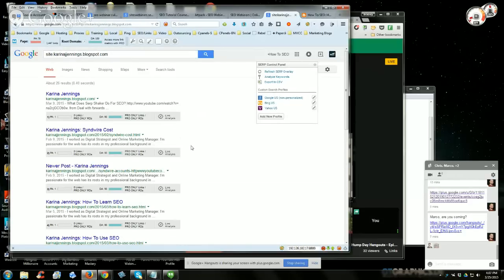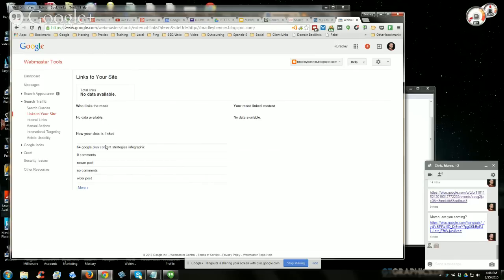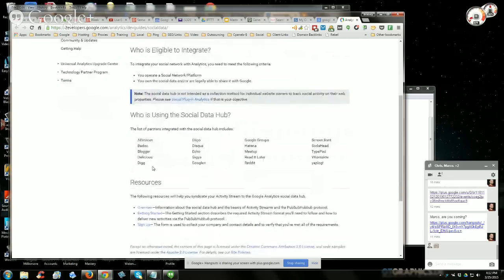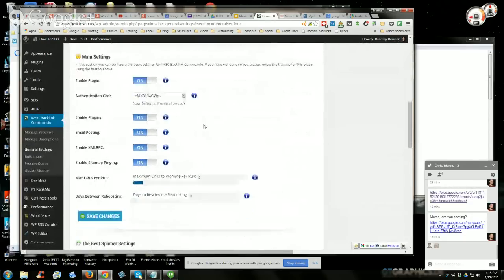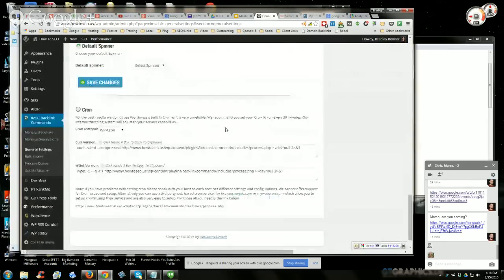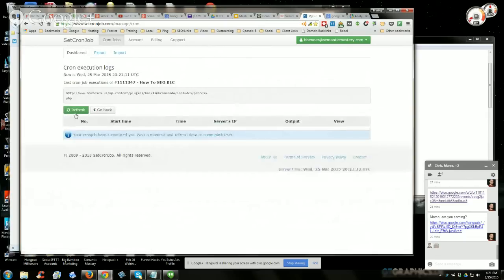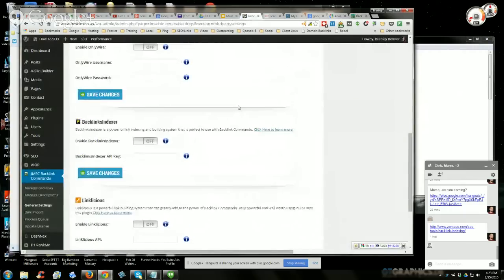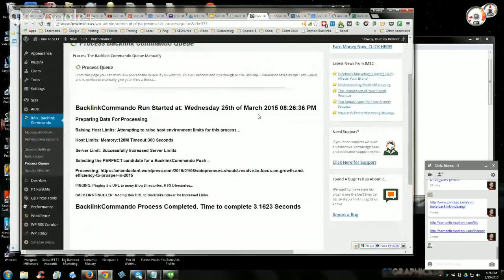Weekly SEO Q&A - Hump Day Hangouts - Episode 21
00:00 - Introduction
04:00 - How to check for indexed backlinks by Google?
07:00 - Indexed backlinks examples
12:00 - Social Data Hub Partners
13:00 - How to index you Backlinks on Autopilot?

15:00 - Setting up Backlink Commando by Sean Donahoe
19:00 - Creating a Cronjob for Backlink Commando

20:00 - Integration with BacklinksIndexer.com

22:00 - Backlinks Indexer - What is the best?

25:00 - Connecting your RSS with Backlinks Indexer
27:00 - Adding RSS Feeds and Pushing the GO button
29:00 - How to setup a companion site for a YouTube channel?
31:00 - Can I syndicate already existing videos / posts with IFTTT?
35:00 - How do I setup a branded Blogger blog? Which profile do I use?
37:00 - What kind of YouTube description should I be using? How do I rank for many keywords?
41:00 - Which and how many tags should I use?
43:00 - Why is a competitor outranking me?
45:00 - Is social bookmarking still a valid SEO technique?
48:00 - Is tweeting a valid SEO technique?
51:00 - Where to buy social signals? Do they still matter for SEO?
54:00 - Can you talk about the IFTTT method in a nutshell?
56:00 - Can I modify posts once they are syndicated?
57:00 - How do I use Weeblys to increase my rankings?
59:00 - Google Mobile Update - How to turn your site into mobile friendly?